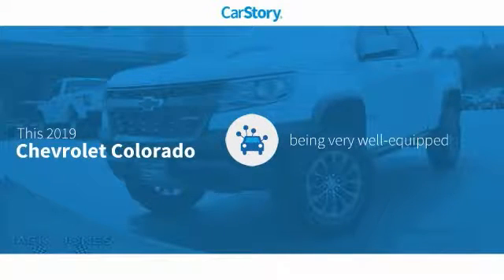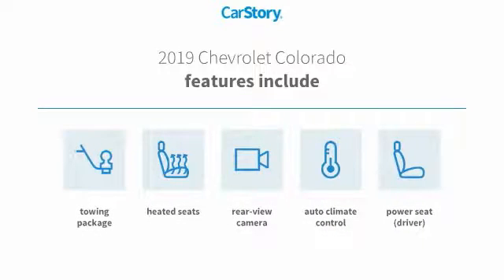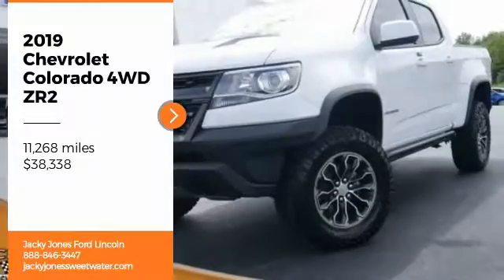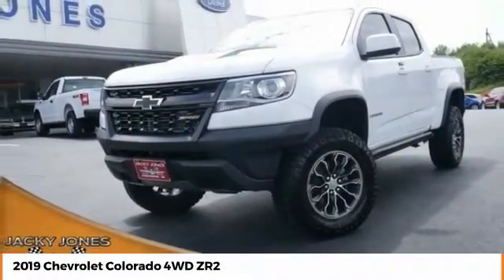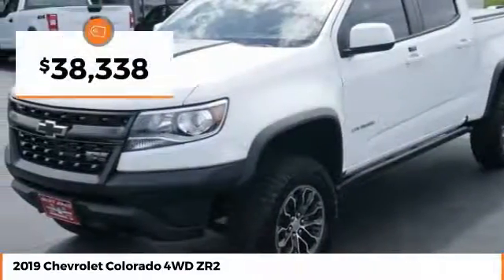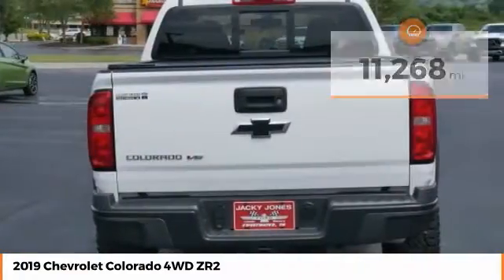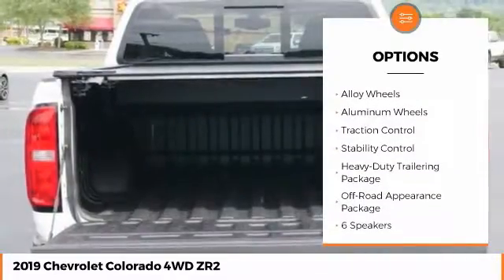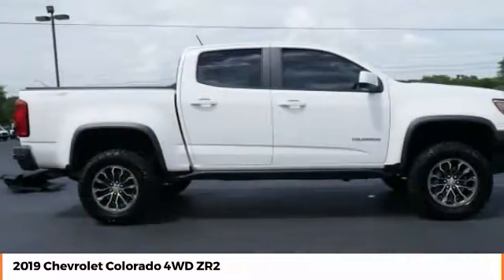2019 Chevrolet Colorado 4WD ZR2 Used T8320A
***CARFAX ONE-OWNER, DEALER MAINTAINED AND EXCELLENT CARFAX HISTORY!*** This 2019 Chevrolet Colorado ZR2 4WD 8-Speed Automatic V6 (308hp) in Summit White with Black Leather-Appointed Seat Trim is like new! Many features, such as 6-Speaker Audio System, Automatic temperature control, Driver 6-Way Power Seat Adjuster, Driver-Selectable Full-Locking Front Differential, Driver-Selectable Full-Locking Rear Differential, Exterior Parking Camera Rear, HD Radio, Heated Driver & Front Passenger Seats, Heavy-Duty Trailering Package,Off-Road Appearance Package, Chevrolet Infotainment 3 Plus System and more features make this mid-sized pickup a real buy and head turner!